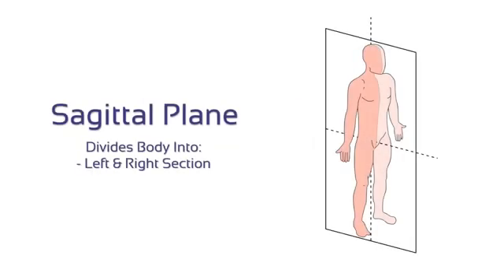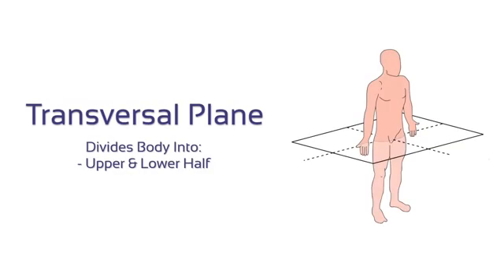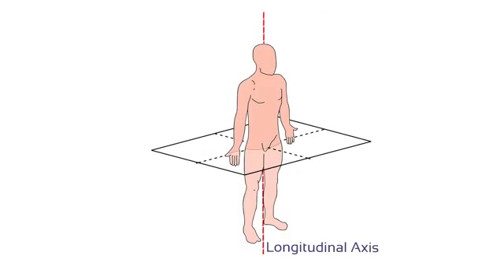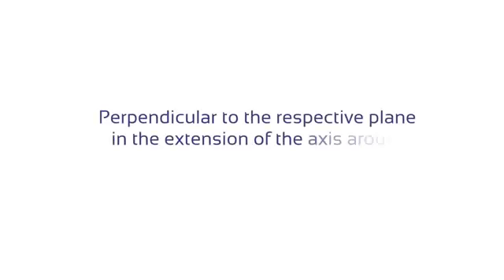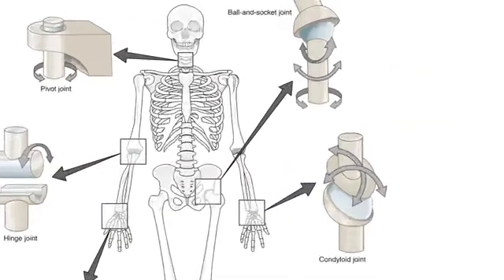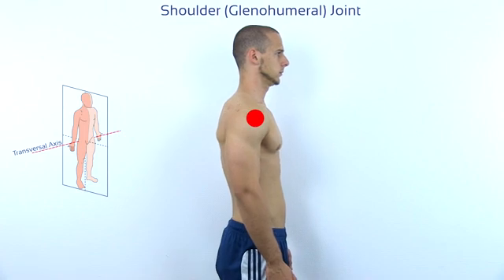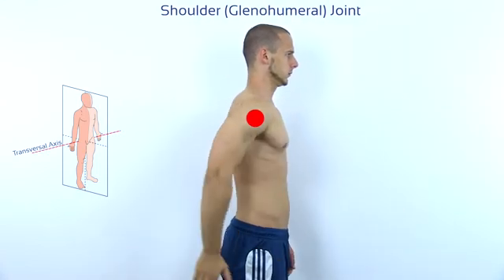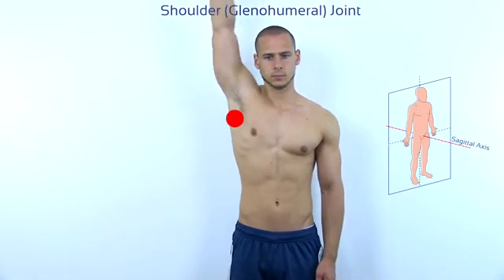Video Link | University of South Asia | Digital Learning | Aiza Yousaf